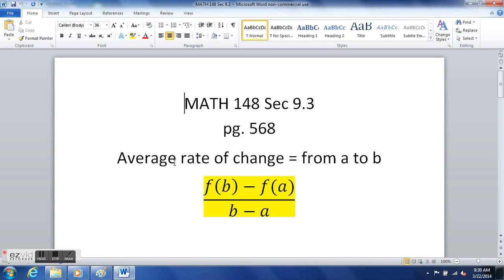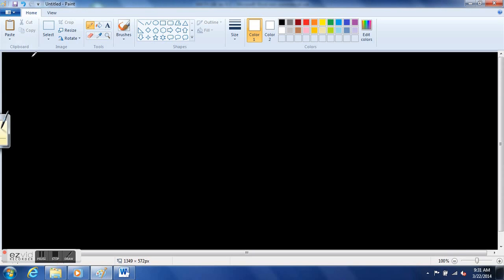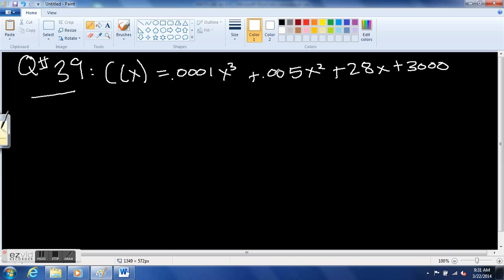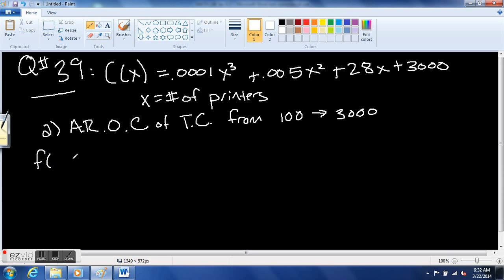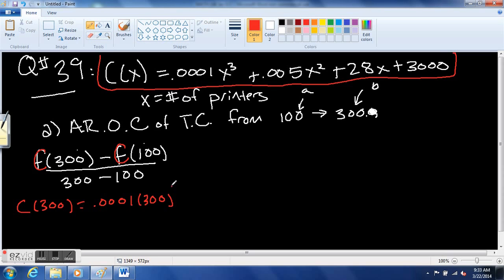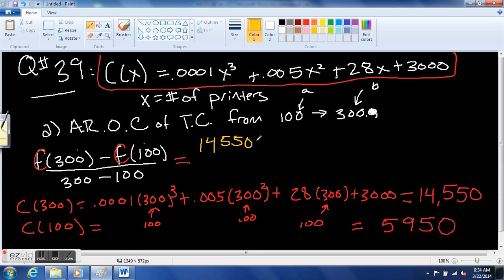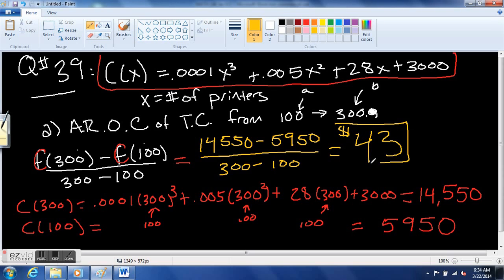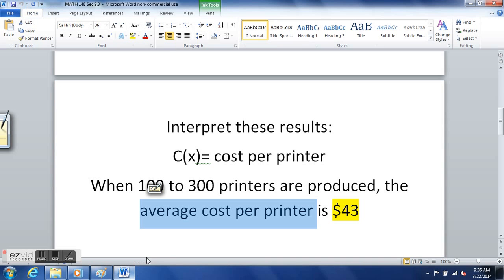MATH 148 Sec 9.3 Average rate of Change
MATH 148: Sec 9.3 Q#39, finding the average rate of change for a cost function